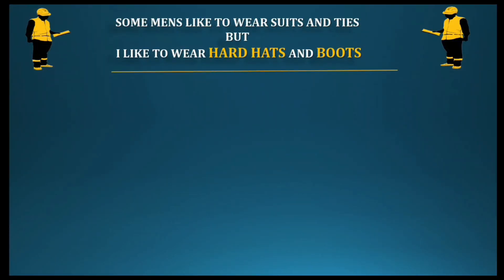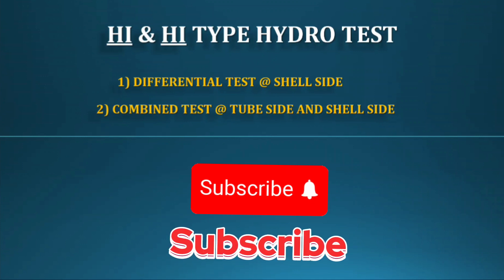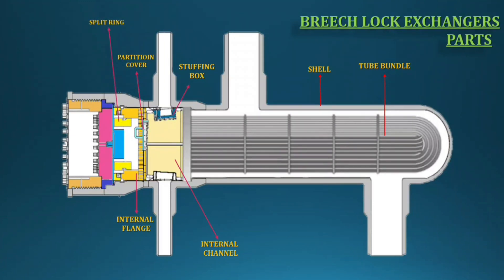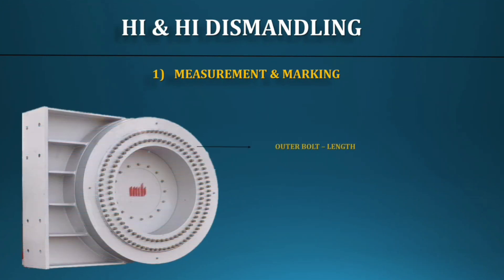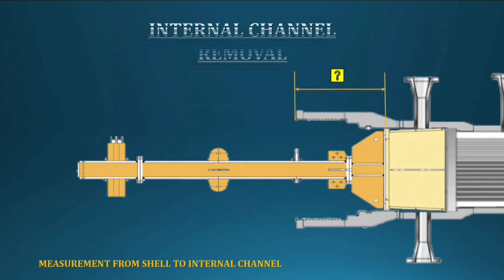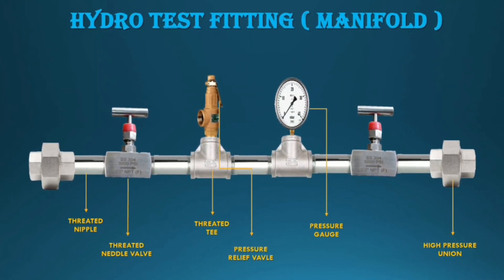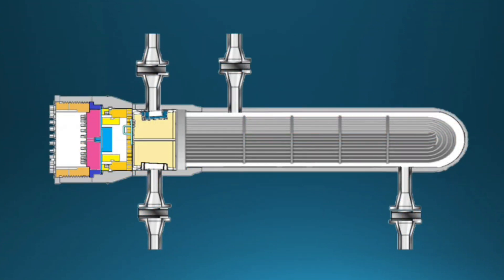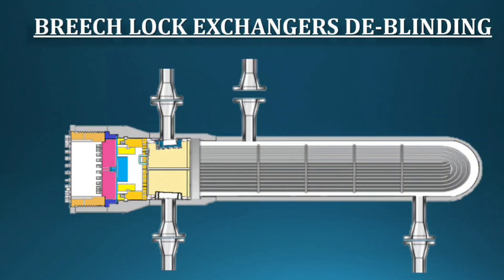BREECHLOCK HEAT EXCHANGERS from REFINERY (ENGLISH with AI VOICE)